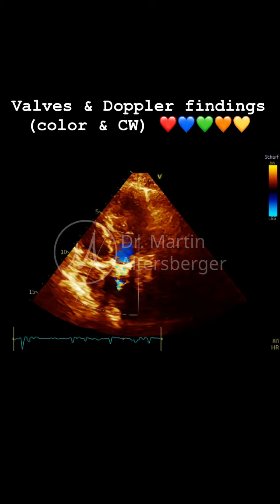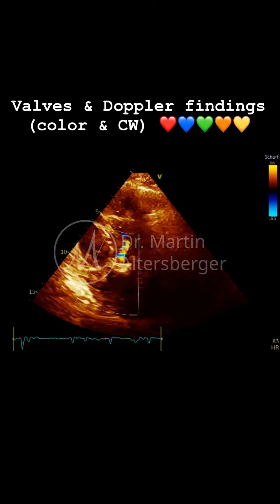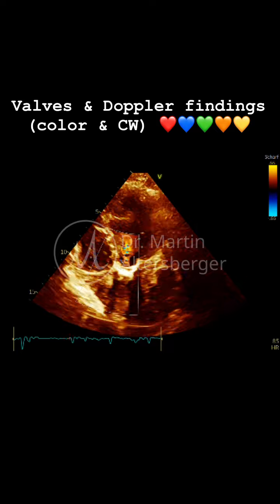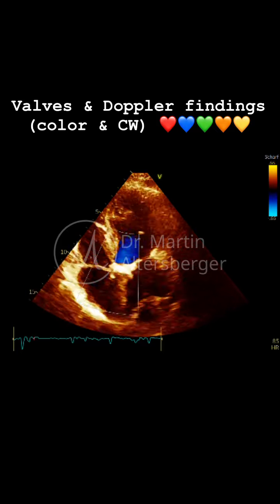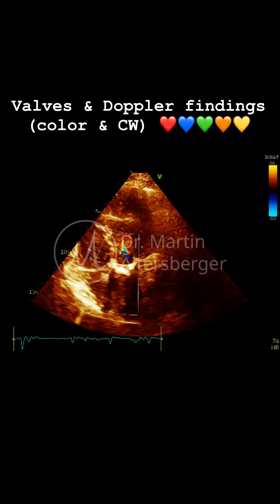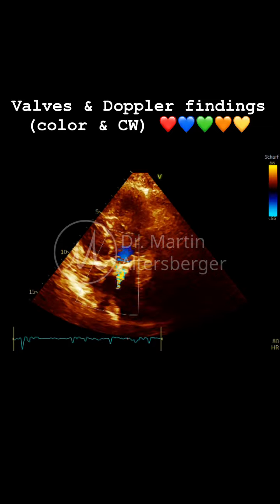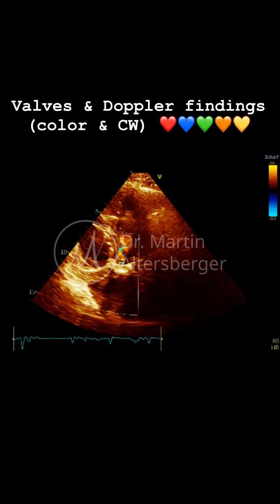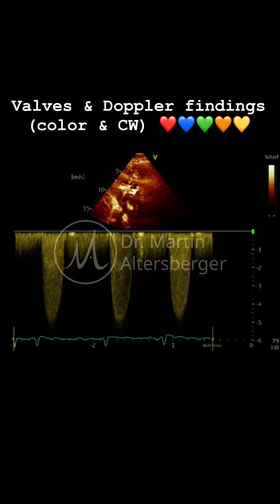Aortic stenosis in bio aortic valve replacement - Color & CW Doppler 🫀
In all patients, it is essential to use Doppler. Starting with color Doppler, we see that there are several valvular problems we have to describe and document. Starting with not relevant MR to AR & AS in this patient with bio-AV replacement ❤️‍🩹